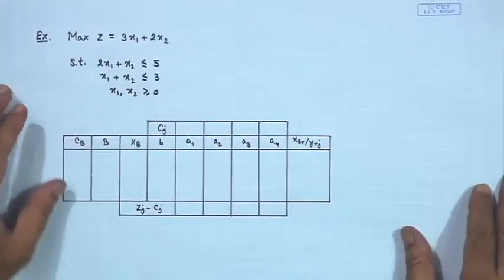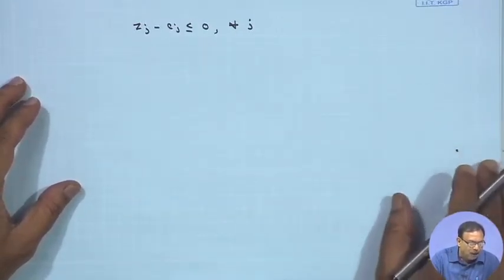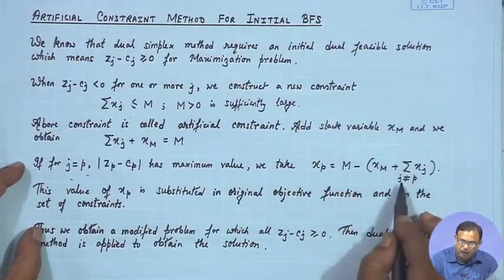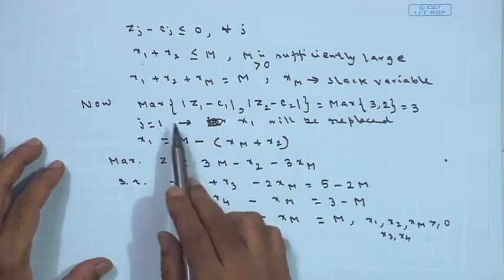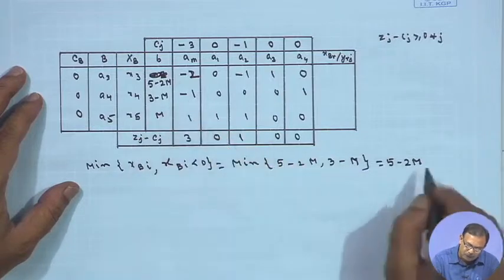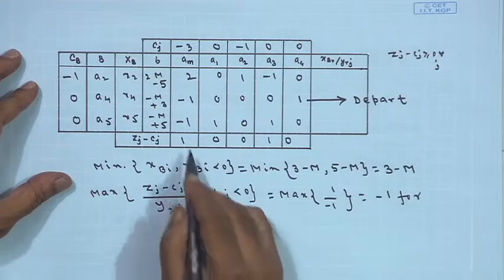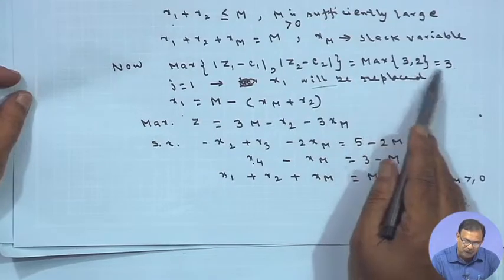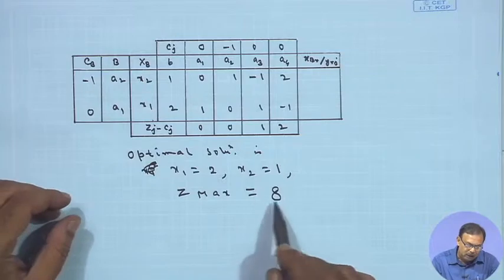Lecture 21: Examples on Dual Simplex Method